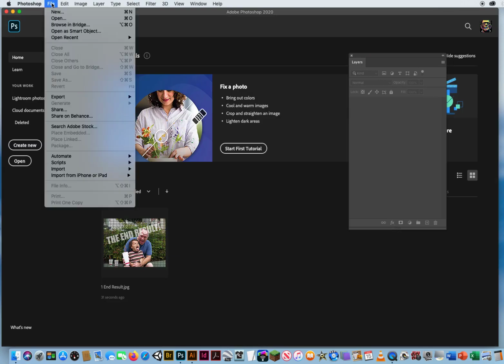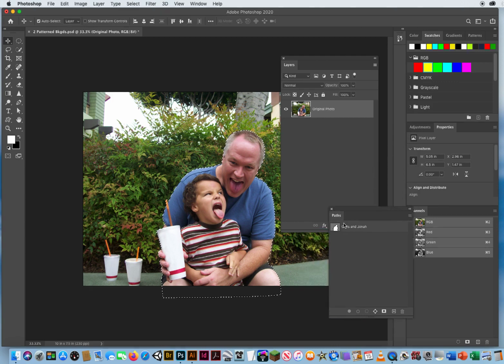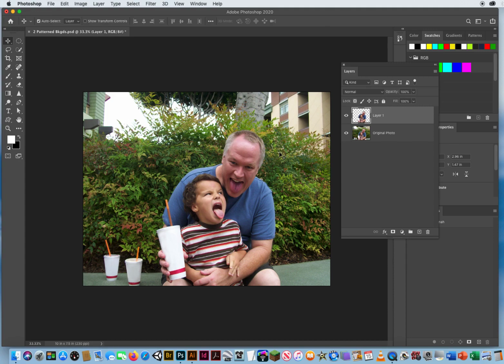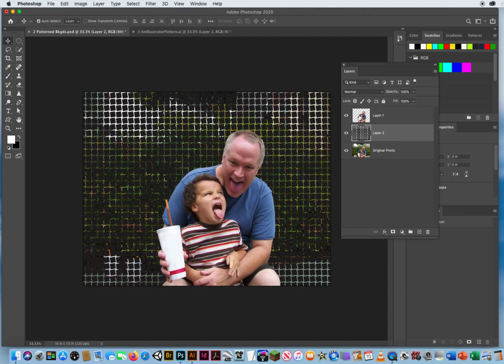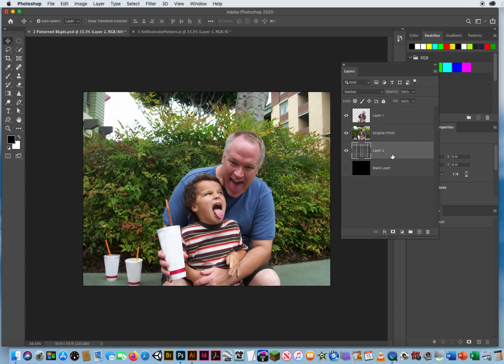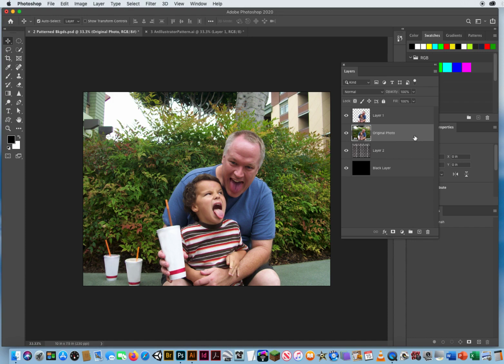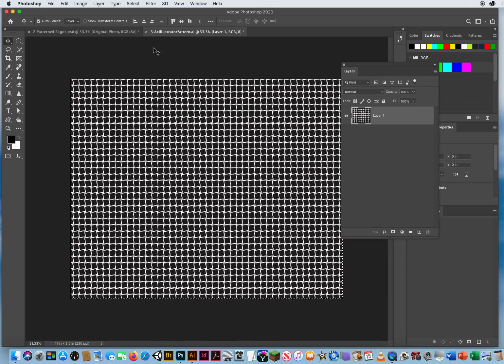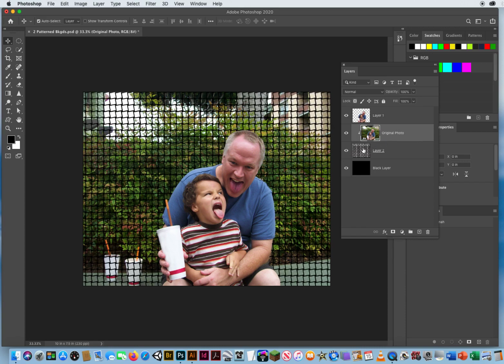My Video Tutorial on Pattern Background Effects in Photoshop CC.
My Tutorial on how to bring in Patterns from Adobe Illustrator and use them as a Clipping Group in Photoshop for cool background effects.